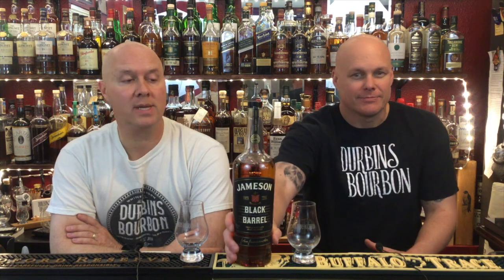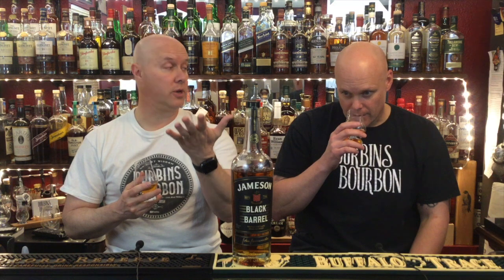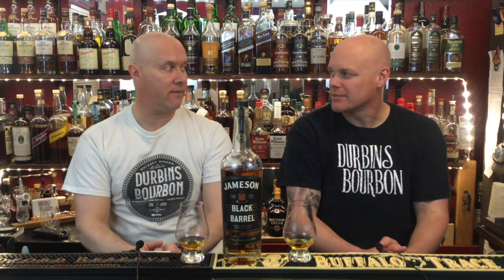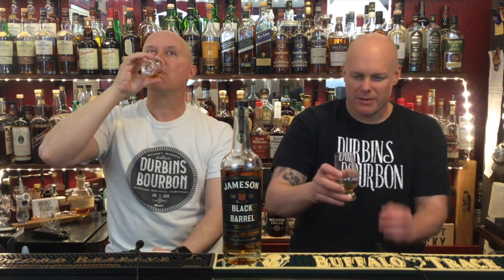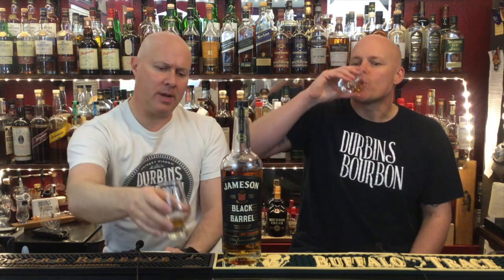Jameson Black Barrel Review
Jameson Black Barrel, triple dislilled,twice charred. 80 proof.